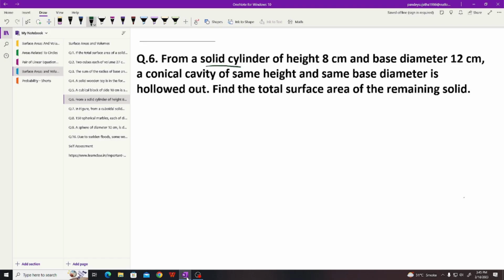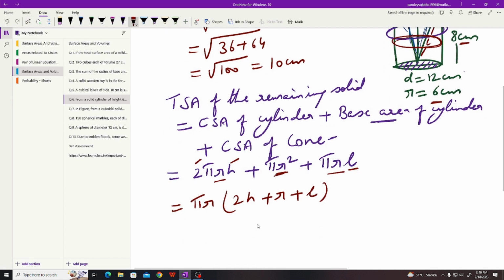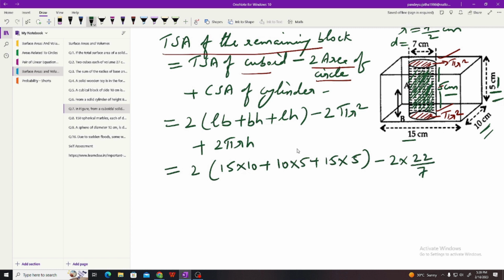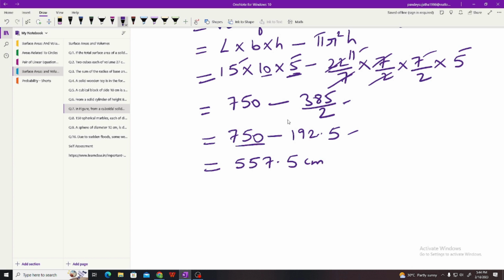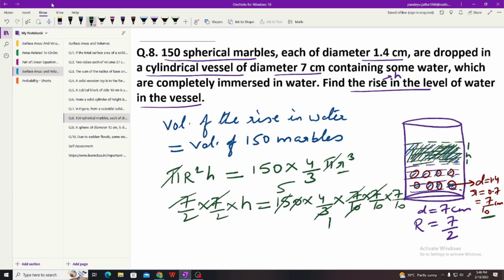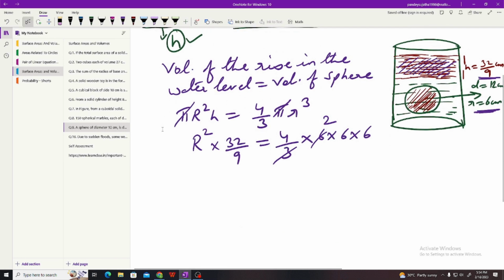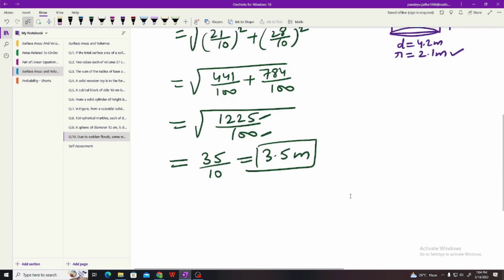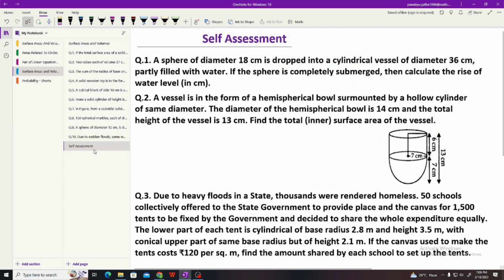Surface Areas And Volumes Important Questions|| Class 10th Boards CBSE 2023|| PART-2